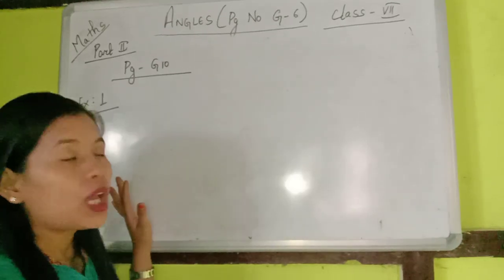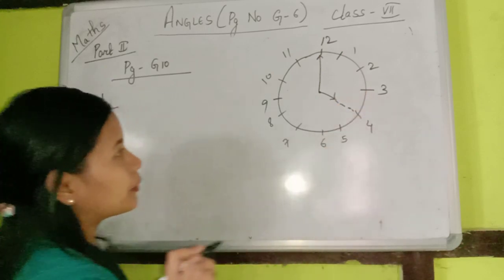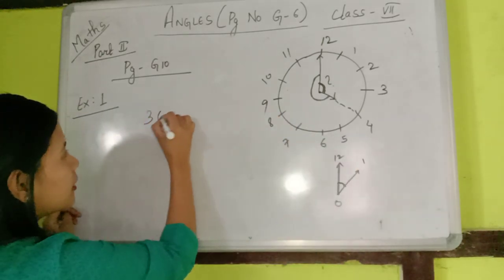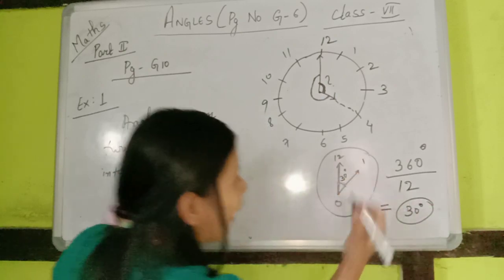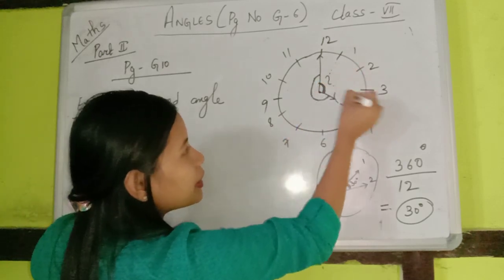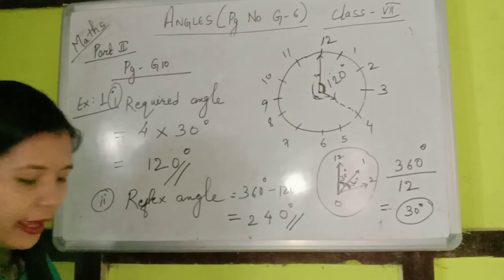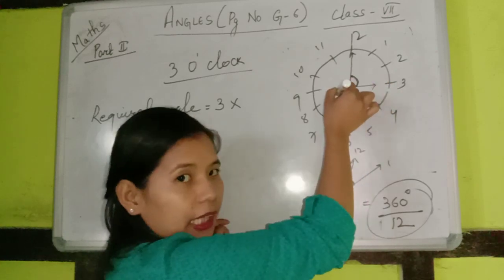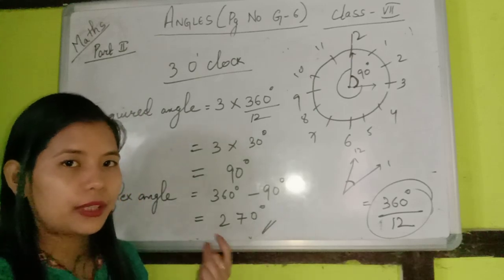Finding an angle between hour and minute hand in a clock(Class VII)